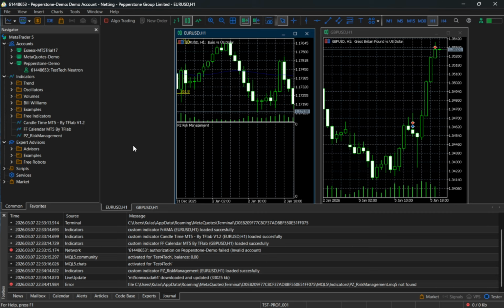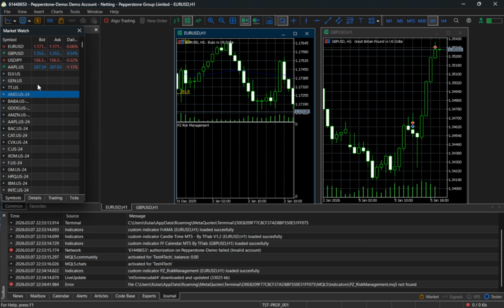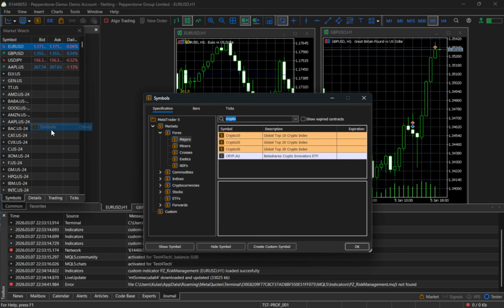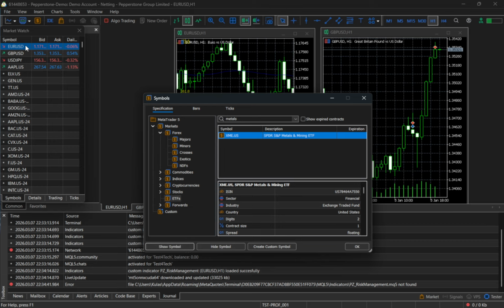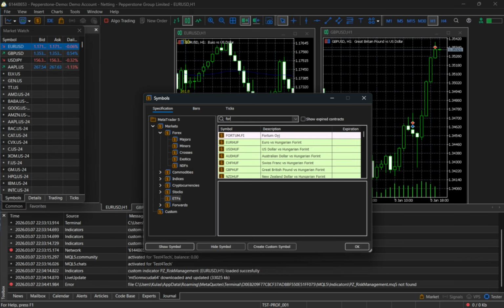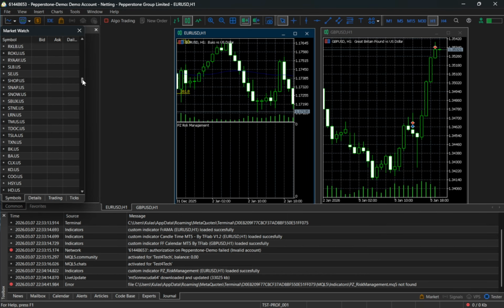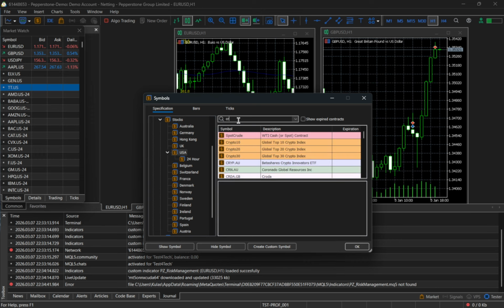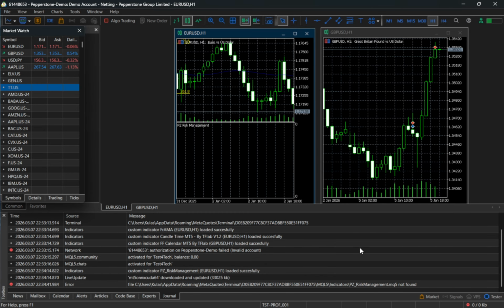How to Add Quotes in Metatrader 5 [2026 Full Guide]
How to Add Quotes in Metatrader 5

In this video, we show you exactly how to add quotes in Metatrader 5 to ensure you have real-time access to the financial instruments you need for active trading. We focus on managing the symbols database and configuring your watchlists to display accurate price data across various asset classes.

Mastering the addition of quotes is a fundamental step in optimizing your trading environment and improving overall workflow organization. By effectively utilizing the market watch parameters and symbols management sections, we can better monitor market volatility and ensure all relevant trading pairs are available for immediate technical analysis.

Technical Specs:
Software: Metatrader 5; Feature: Market Watch & Symbols.